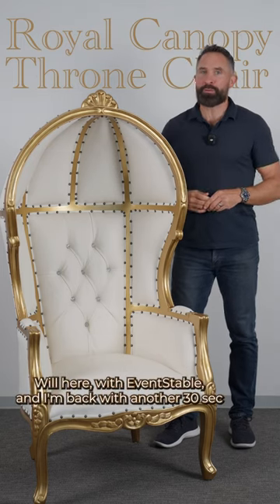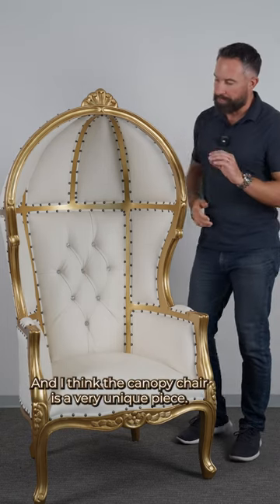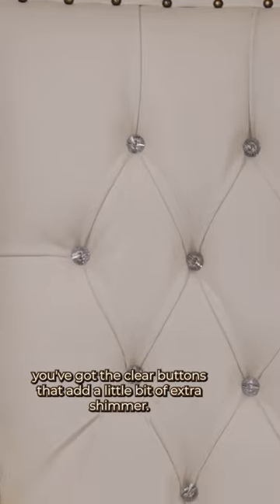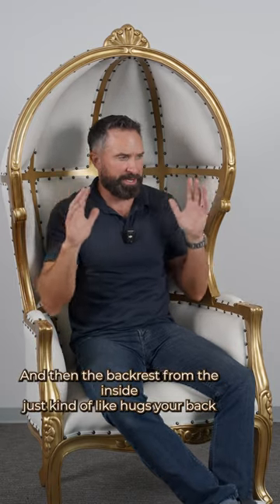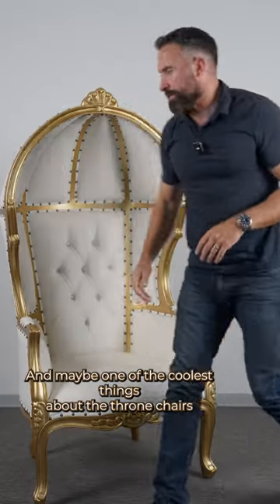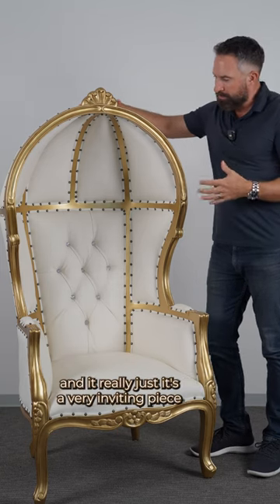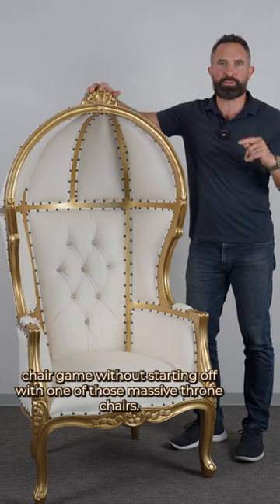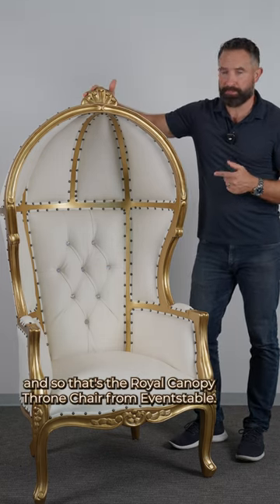Royal-Canopy Throne Chair 30 Second Showcase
If you're considering adding Throne Chairs to your event inventory, The Royal Canopy Throne Chair is a great option. More compact than your average Throne Chair, this chair still offers all the elegant details your clients will love for their events.